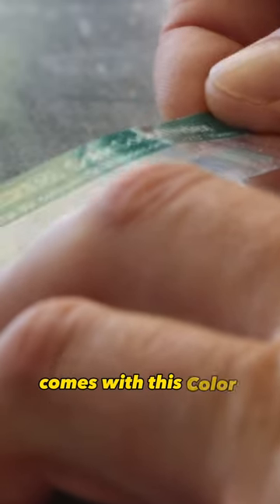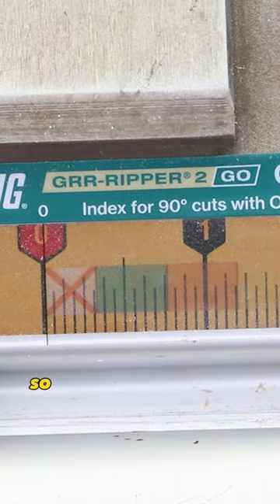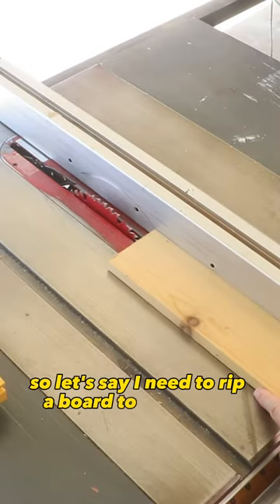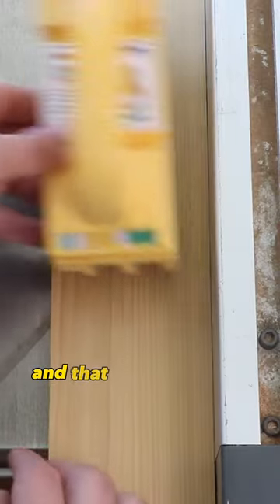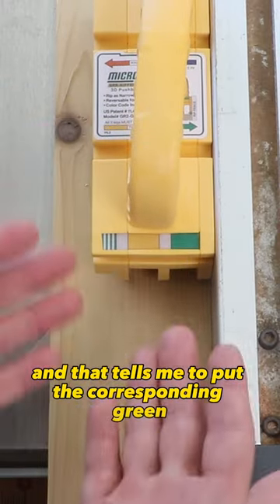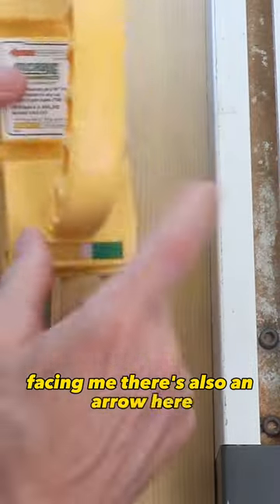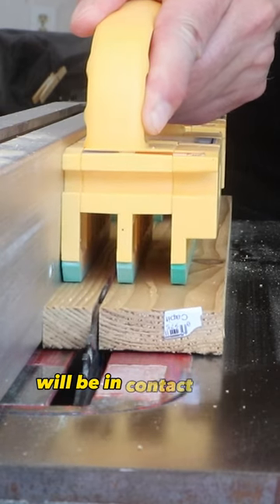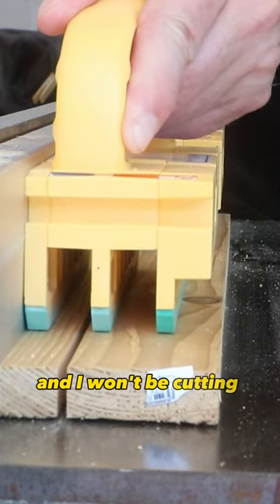GRR-RIPPER 2GO comes with our patented Color Coded Index to help you set your cuts properly.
In this video, Steve Ramsey will demonstrate the uncompromising grip and lightning-fast grab-and-go capabilities of the GRR-RIPPER 2GO. Watch as he showcases how this color-coded pushblock takes woodworking safety to a whole new level, providing you with peace of mind and confidence while operating your saw.

Whether you're a seasoned woodworker or just starting out, this tool is a must-have addition to your workshop. Steve will guide you through the features and benefits of the GRR-RIPPER 2GO, making it easier than ever to achieve precise cuts and avoid kickback.

Microjig's GRR-RIPPER 2GO is the ultimate safety companion for your saw, and Steve Ramsey is here to show you exactly why. Let's dive in!